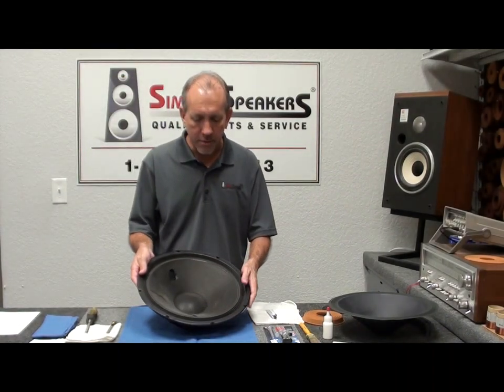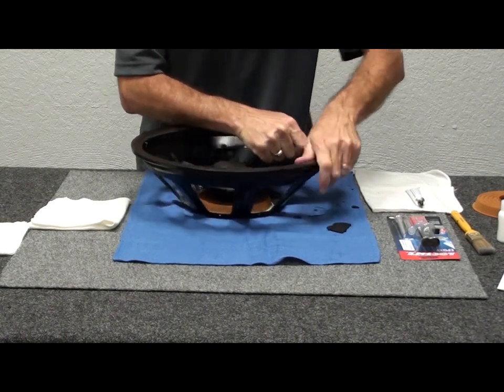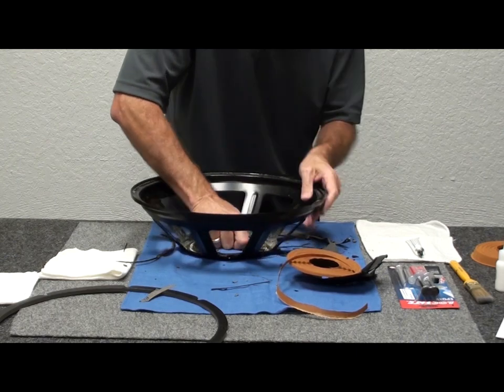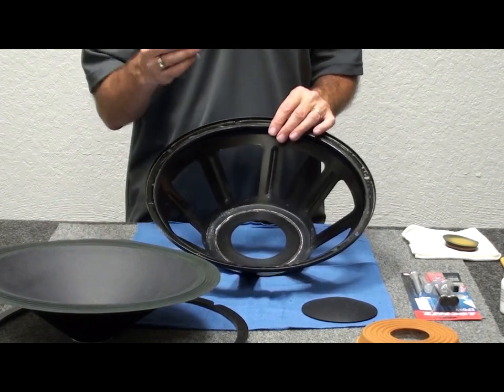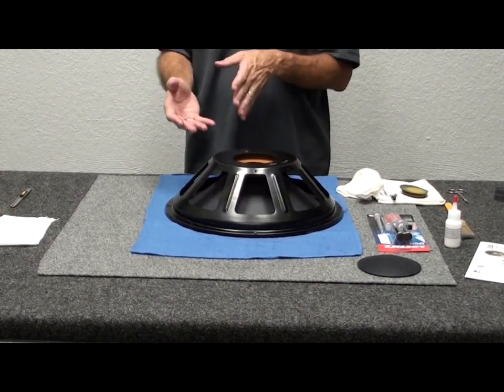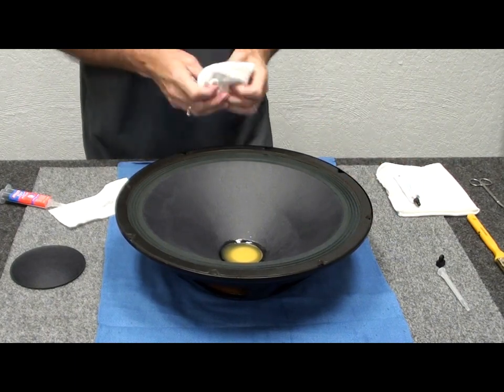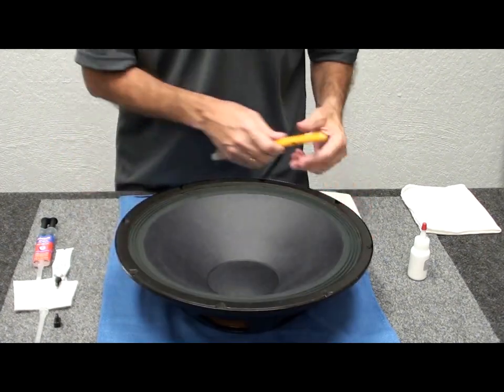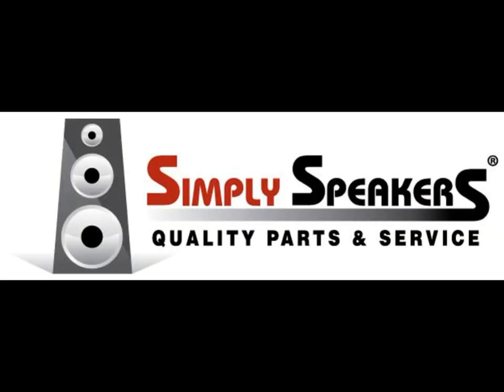Klipsch Speaker KD15 Passive Radiator Recone Repair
In this video we show you how to recone a Klipsch KD15 Passive Radiator. The KD16 is identical. Klipsch systems using these passive radiators include the Chorus II, Forte II, and KP-480-SW, and others.